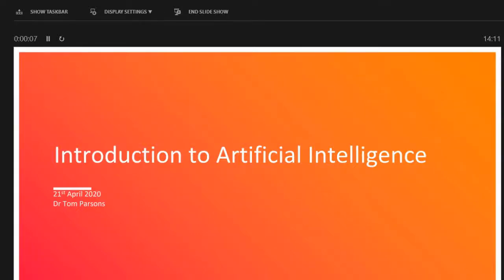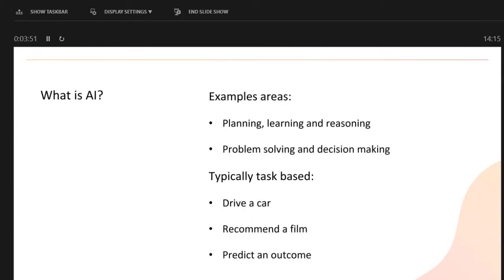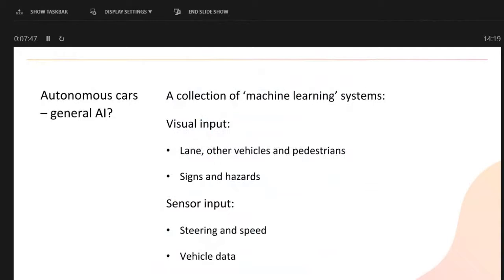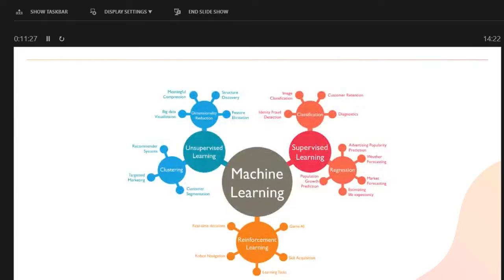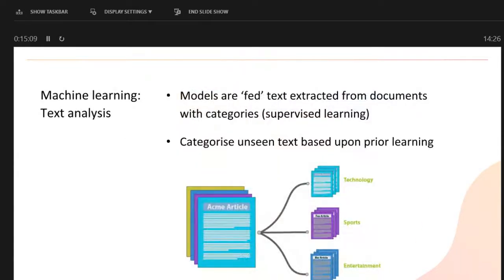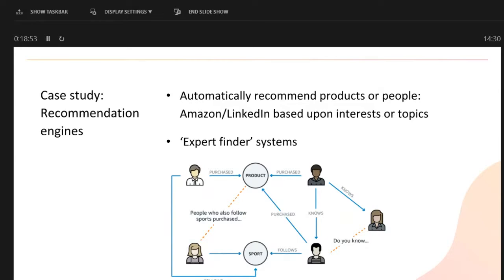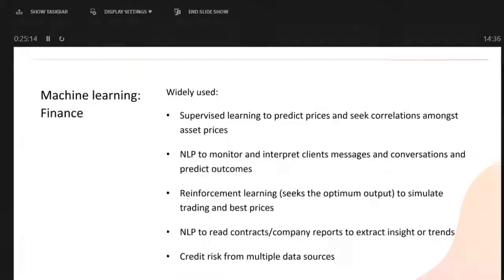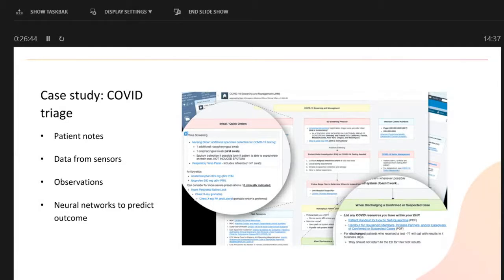Introduction to Artificial Intelligence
Dr Tom Parsons is co-director of Spotlight Data, who research and develop AI software for large organisations and governments. Prior to this, Tom was a Knowledge Management consultant specialising in innovation and lessons learnt, with experience in the aerospace, pharmaceutical and higher education fields.